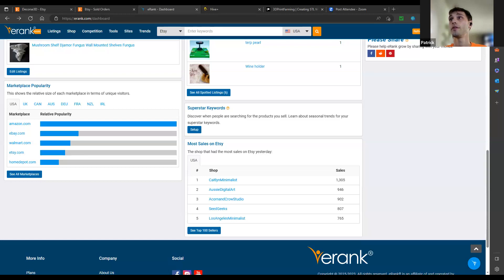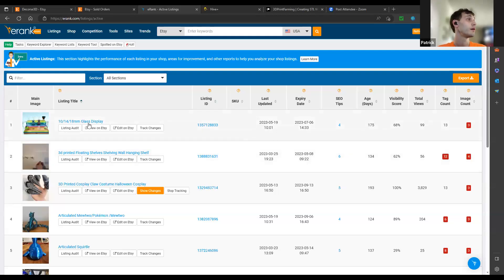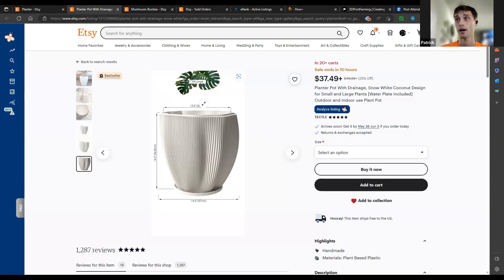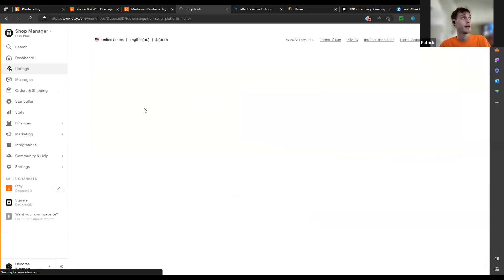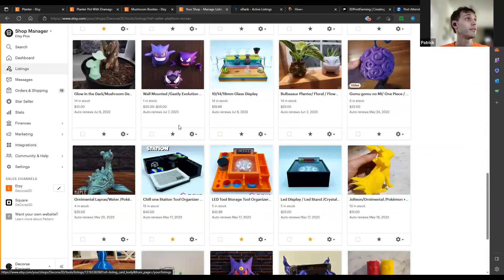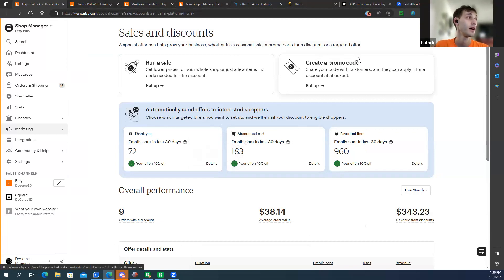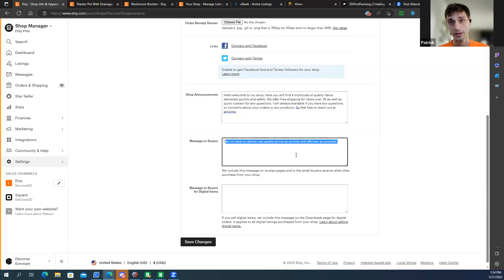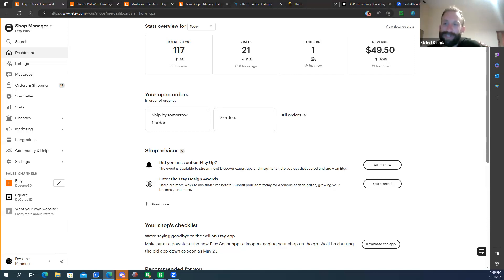Etsy Ranking - The system that use to show your 3d printed products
In this informative video, join @patrickkimmett4502  as he dives deep into the fascinating world of Etsy Ranking. If you're an Etsy seller or interested in understanding how the platform showcases your products, this is a must-watch!

@patrickkimmett4502, a seasoned Etsy seller and 3D printing enthusiast, shares valuable insights and strategies to help you optimize your product listings and increase your chances of ranking higher on Etsy's search results. Whether you're a beginner or an experienced seller, understanding the Etsy Ranking system is crucial to gaining visibility and reaching your target audience.

With @patrickkimmett4502  expert guidance, you'll explore the key factors influencing Etsy's algorithm and determine how your products are displayed. Discover the importance of well-crafted titles, tags, and descriptions, and learn how to conduct thorough keyword research to align your listings with customer searches.

How to sell your 3D-printed products on Etsy?

This Lecture was hosted by @HivebyCubee

Join us and start selling 3D-printed products!